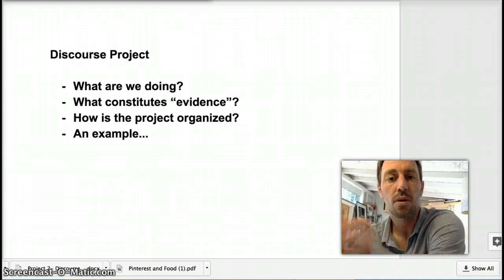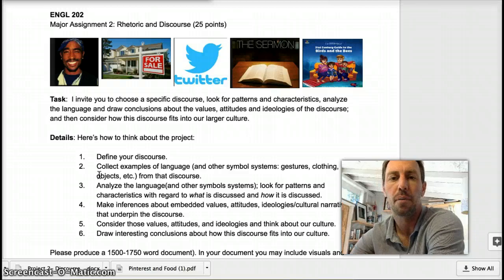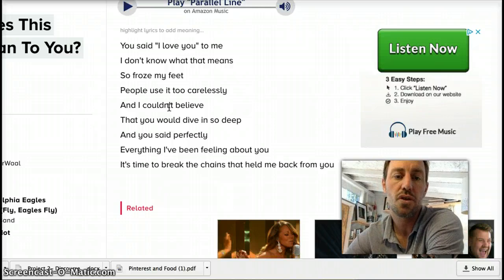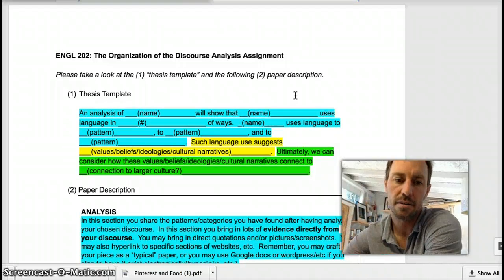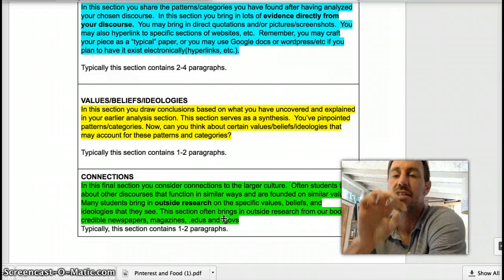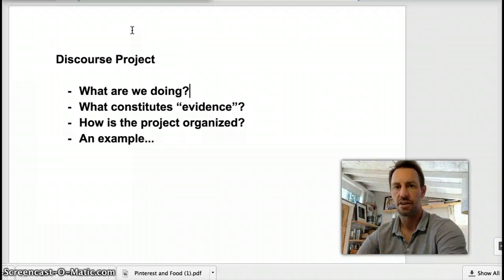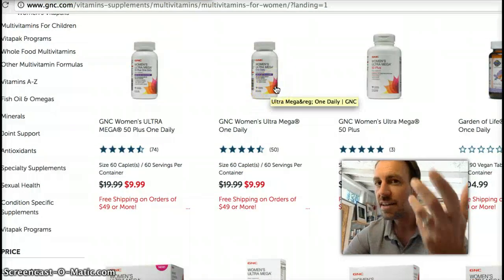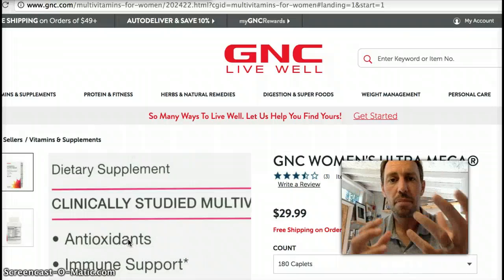From Research to Thesis